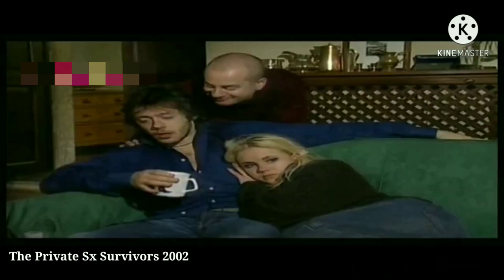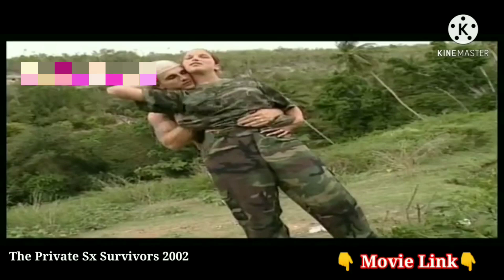ஓப்பன் மேட்டர் Movie | Hollywood Movie Explain In Tamil | Hollywood Movie Review In Tamil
Hollywood Movies in Tamil dubbed for Morattu Singles

*DISLIKE

I will Respond Within 24 Hours